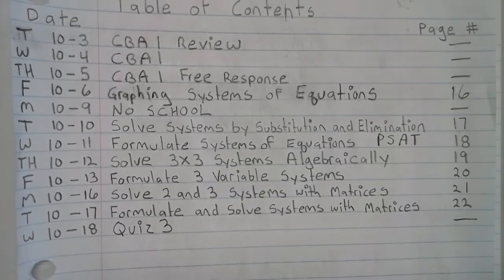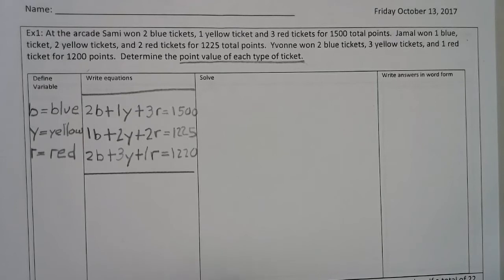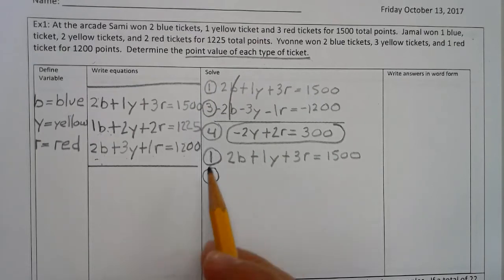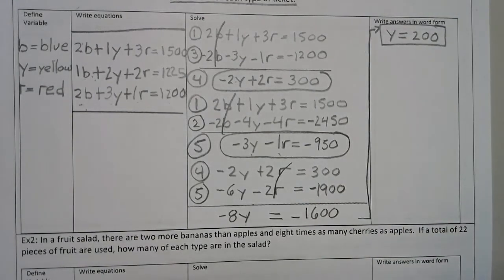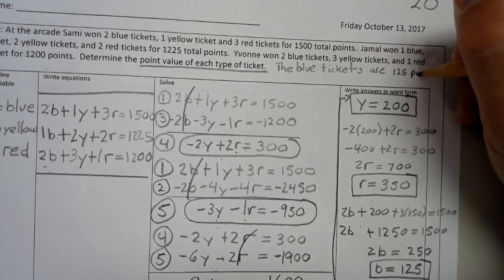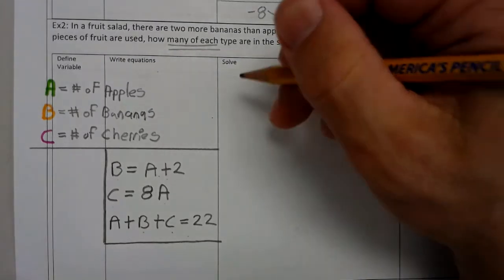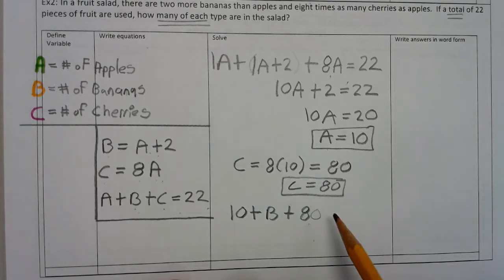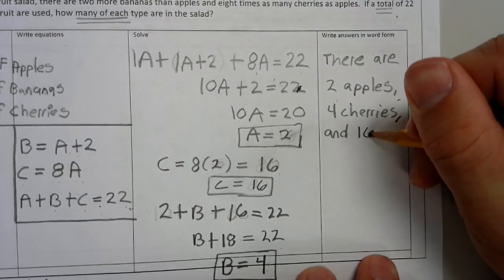10 13 17 Friday Formulate Systems of 3 Equations